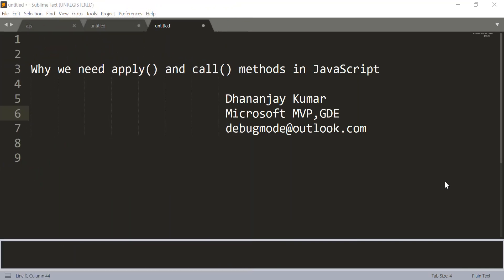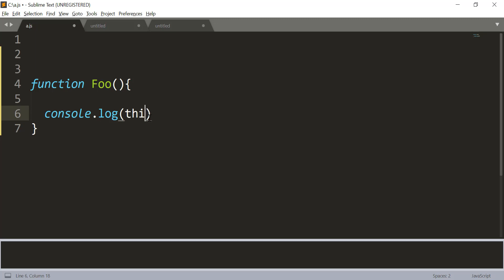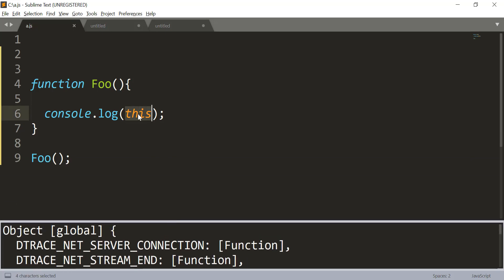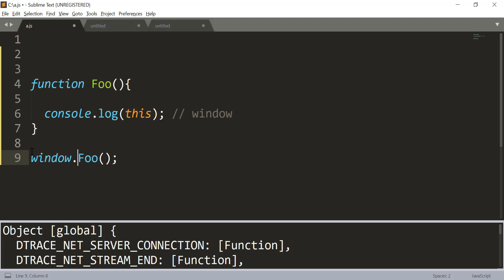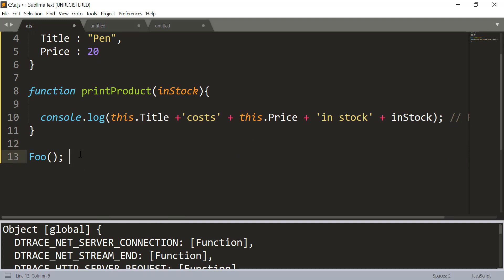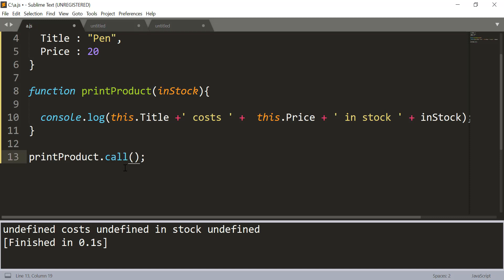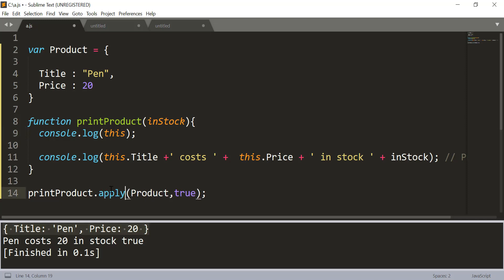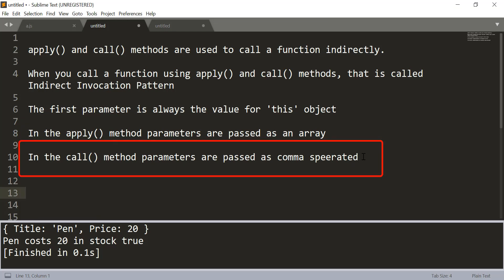Why we need the apply() and the call() methods in JavaScript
The apply() and  the call() methods are used to call a function indirectly.

When you call a function using the apply() and the call() methods, that is called Indirect Invocation Pattern

The first parameter is always the value for 'this' object

 In the apply() method parameters are passed as an array

In the call() method parameters are passed as comma separated